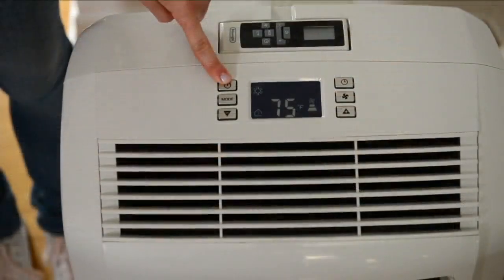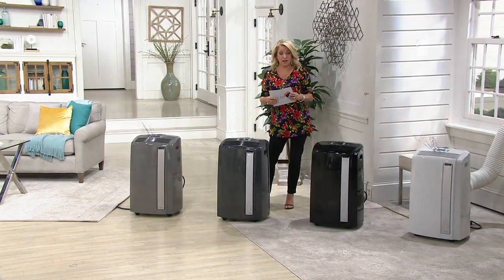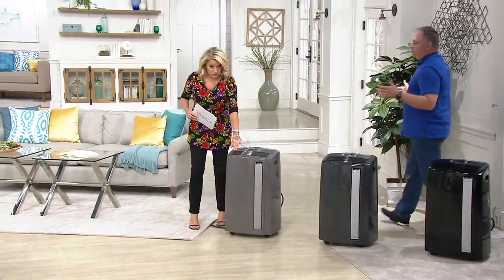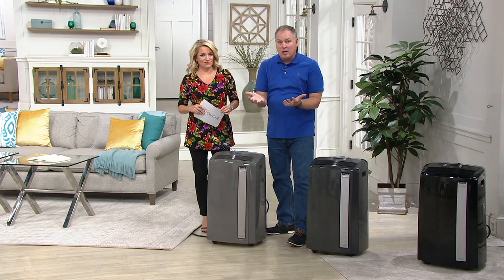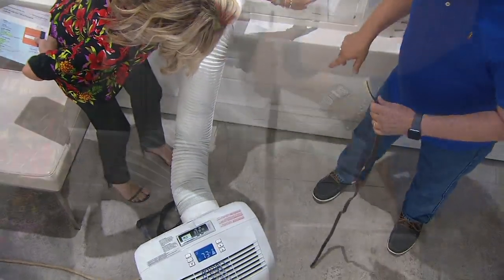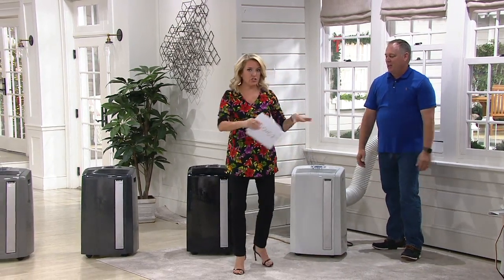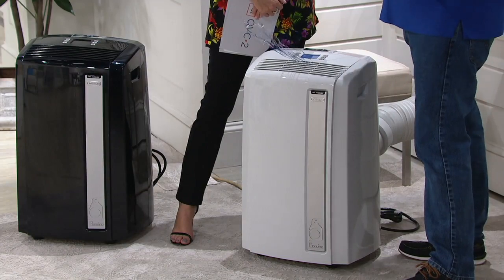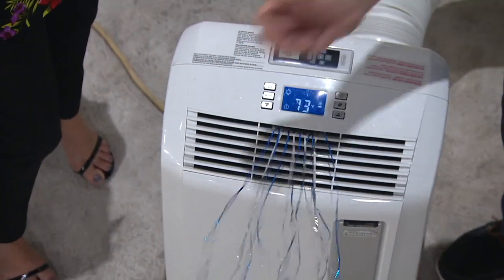DeLonghi 3-in-1 700 sq ft Portable Air Conditioner on QVC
DeLonghi 3-in-1 700 sq ft Portable Air Conditioner